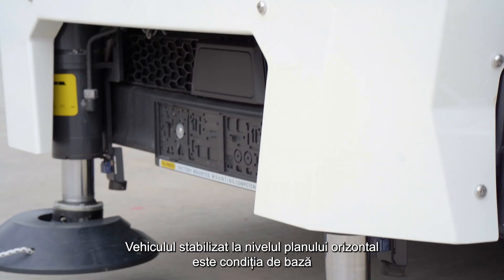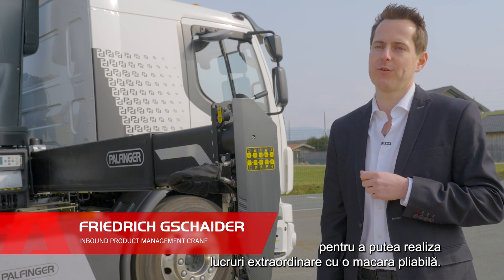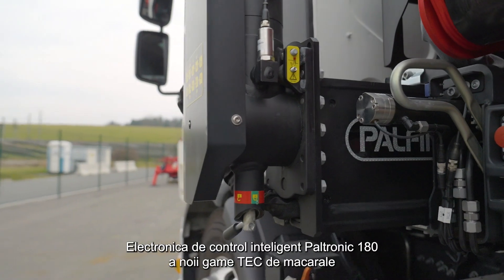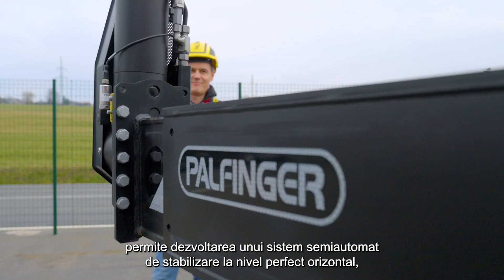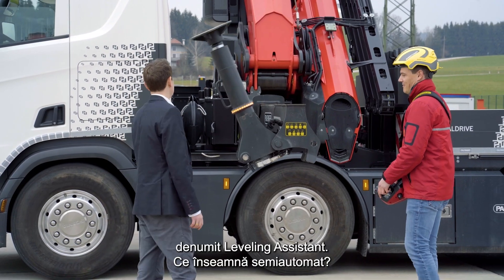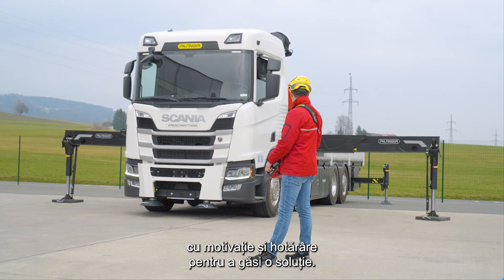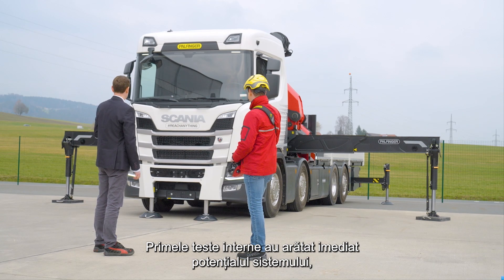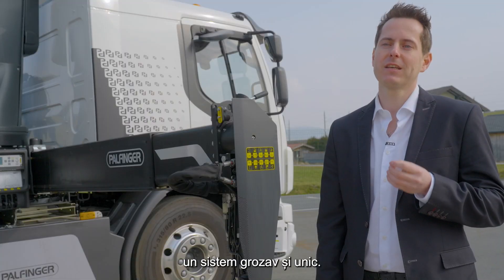Dezvoltarea noii game de macarale hidraulice PALFINGER TEC. Totul la nivelul perfect!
"Vehiculul stabilizat la nivelul planului orizontal este condiția de bază pentru a putea realiza lucruri extraordinare cu o macara pliabilă. În prezent, stabilizarea la nivelul planului orizontal a vehiculului ia mult timp și implică experiența corespunzătoare a operatorului macaralei, așadar simplificarea și accelerarea întregului proces a fost și este în mod recurent solicitarea operatorilor de macara.
Electronica de control inteligent Paltronic 180 a noii game TEC de macarale permite dezvoltarea unui sistem semiautomat de stabilizare la nivel perfect orizontal, denumit Leveling Assistant." spune Friedrich Gschaider, Inbound Product Management PALFINGER Loader Crane.